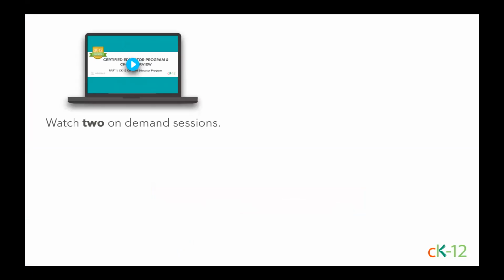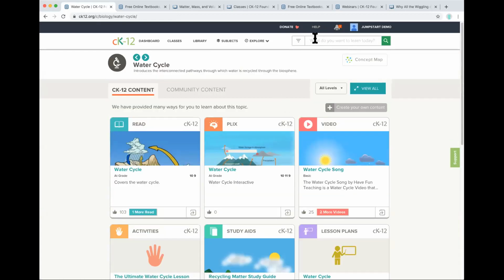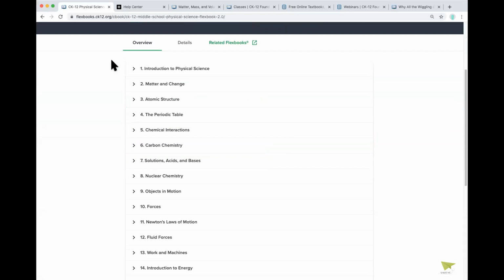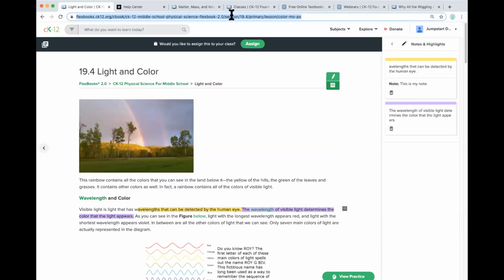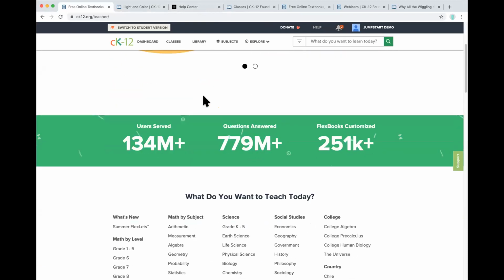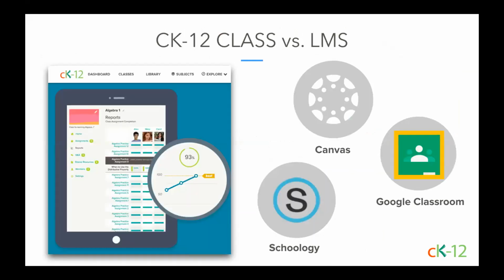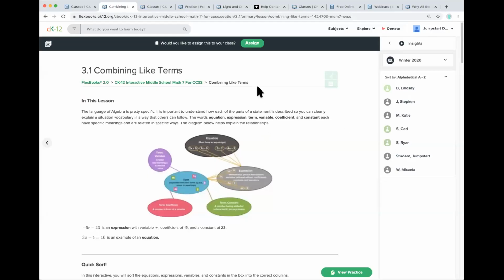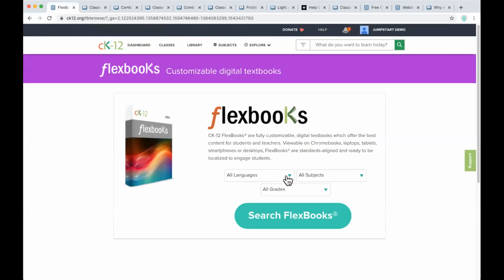CK-12's FlexBook® 2.0 Platform (7/14/20 Webinar)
CK-12’s FlexBook® 2.0 platform is more insightful and intelligent than ever before, and getting started has never been easier! See how lessons are layered with interactives designed to engage students in multiple learning modalities. Learn how hand-curated related content brings lessons to life with real-world applications, videos, simulations, and PLIX. Explore how intelligent practice questions adapt to each student's skill level and give instant feedback. Assign lessons with ease through classes in CK-12 or your preferred learning management system (LMS). Finally, track student progress and get powerful student and classroom insights.